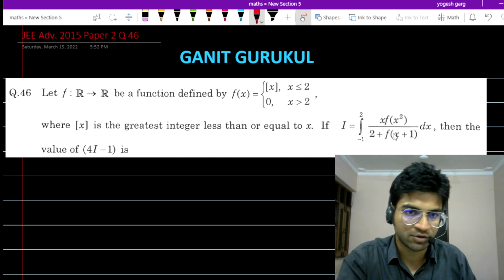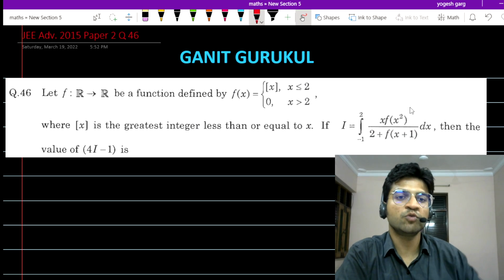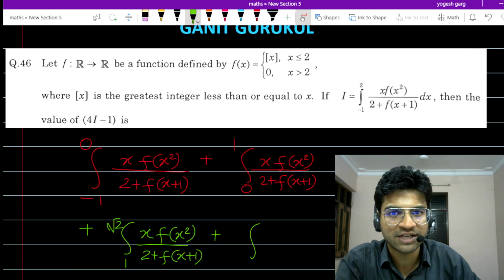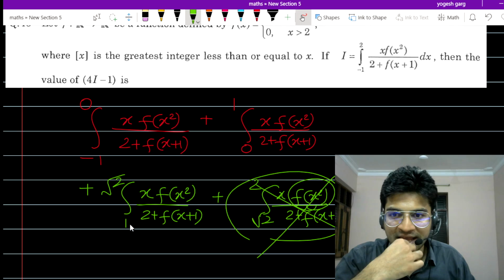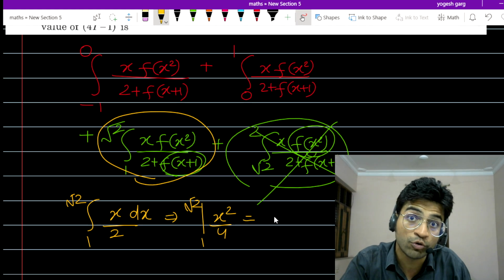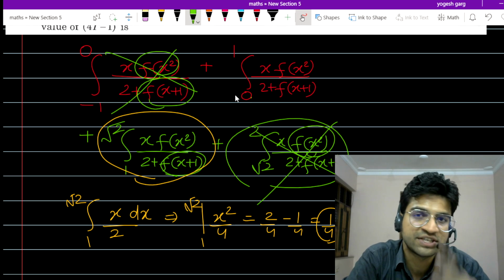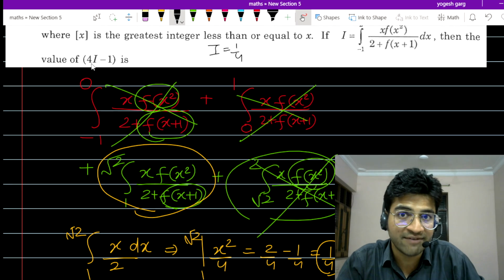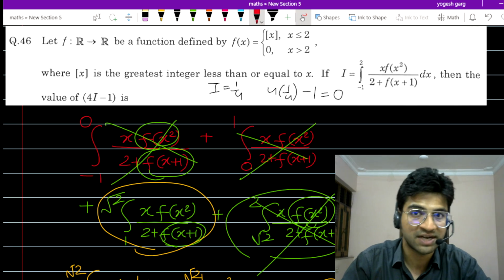Previous Year JEE Advanced 2015 Paper2 Q46 based on Integrals and Functions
Hi!, In this video I've discussed JEE_Advanced_2015 Paper_2_Q46 based on Integrals